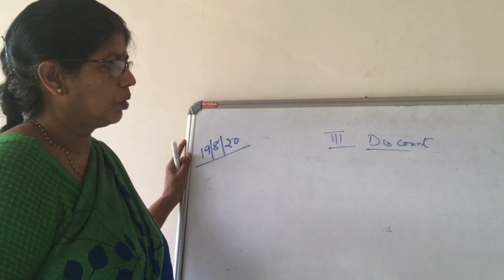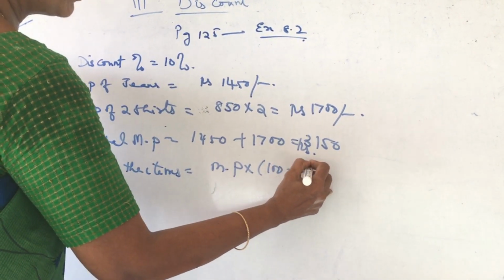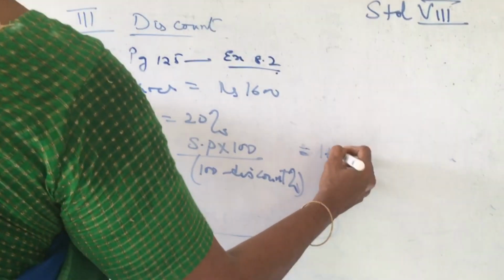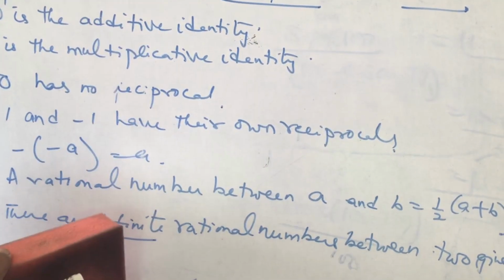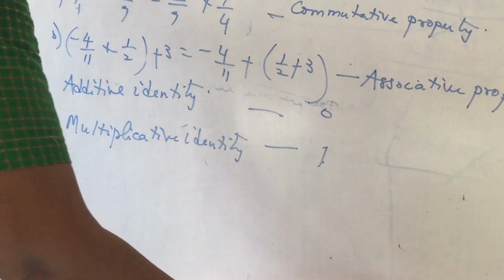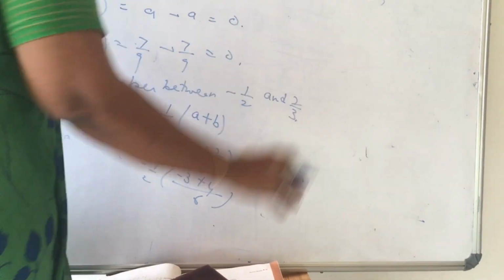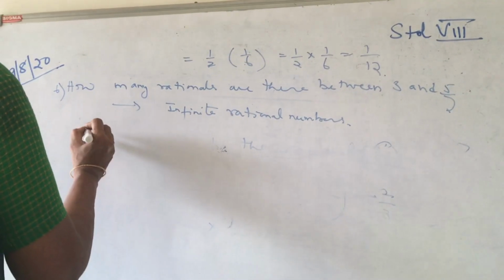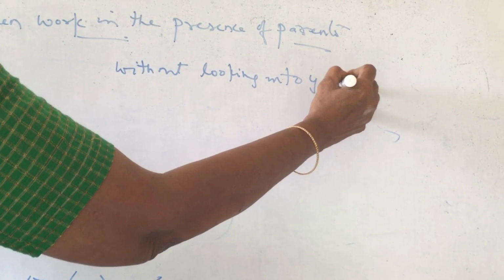Chapter 3 - Discount - [8th Class]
Class Date - 19 August 2020
Standard - 8